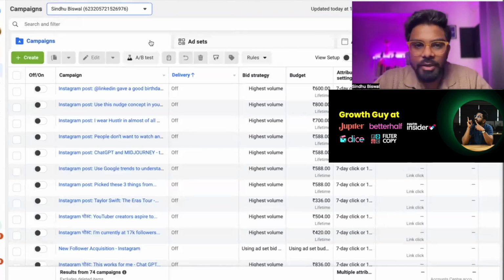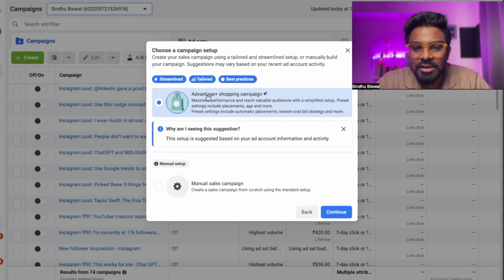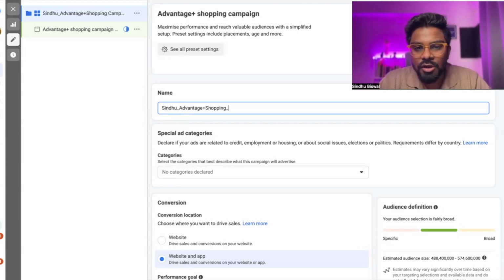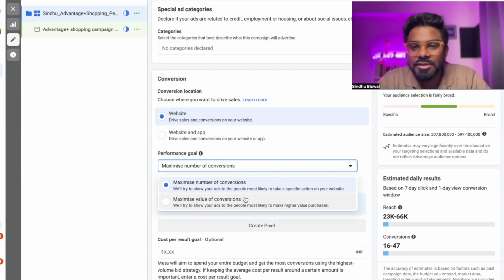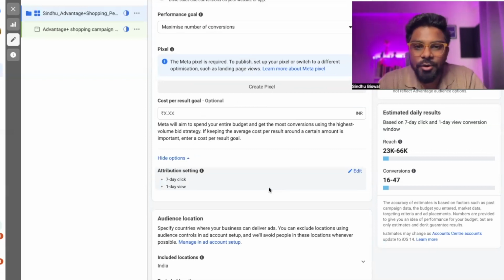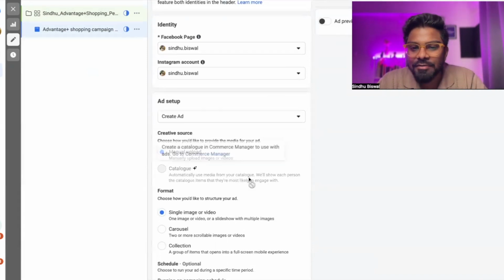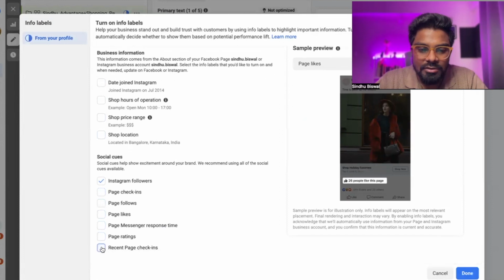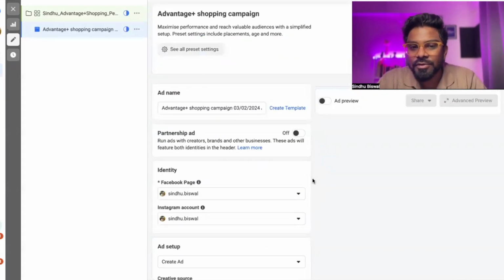Mastering Meta Catalogue Ads for D2C: Your Ultimate Guide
1. Setting up your Meta Ads Advantage+ account
2. The fundamentals of catalogue ads and how to set it up
3. Difference between conversion and conversion value

I led Growth and Marketing teams at PayTm Insider, Jupiter, Betterhalf, FilterCopy, Dice Media, Nutshell. Have taught and mentored more than 1000 students, and advised 100+ first-time founders to grow their startups.

🌟If you want to become the TOP 1% marketing professional in India, I have compiled all FREE resources in a pdf - you can check it out

Social Media Handles where I drop free content on marketing and startups